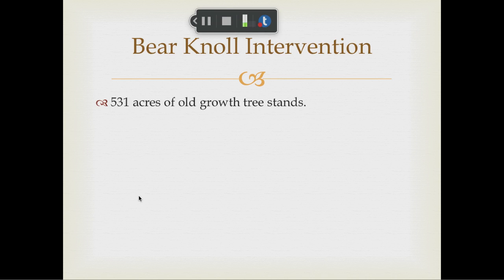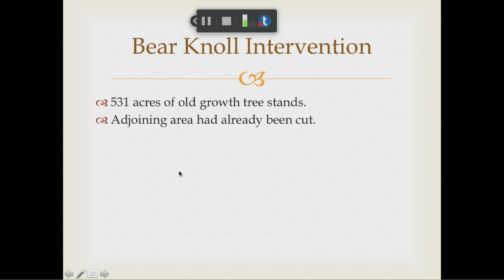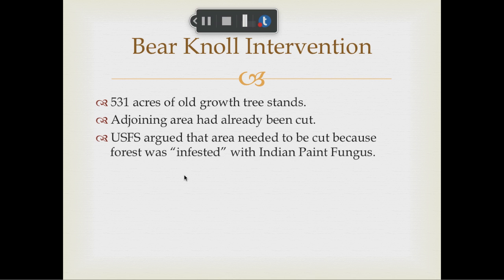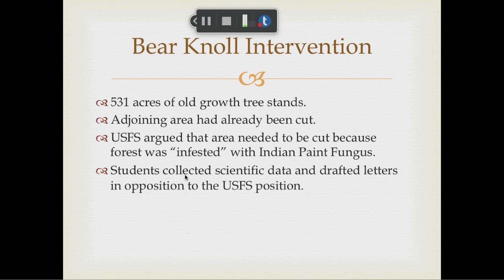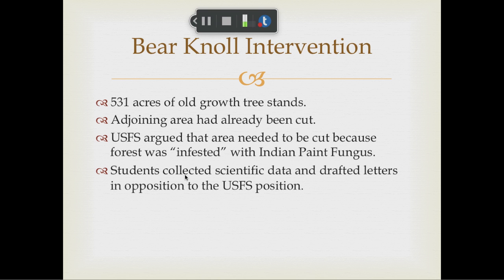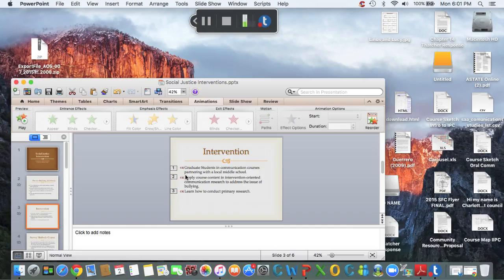Social Justice Intervention Three